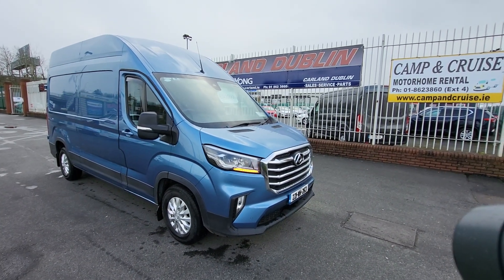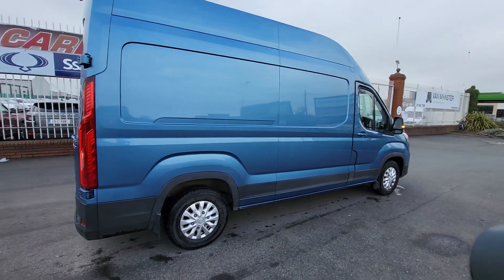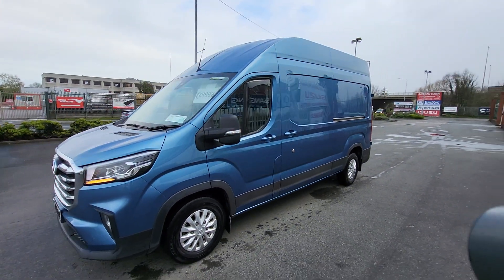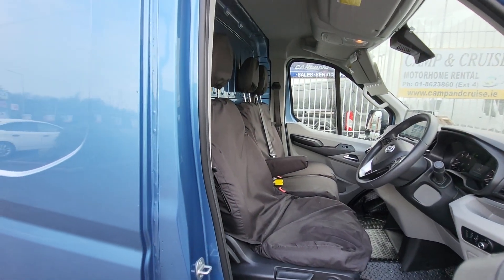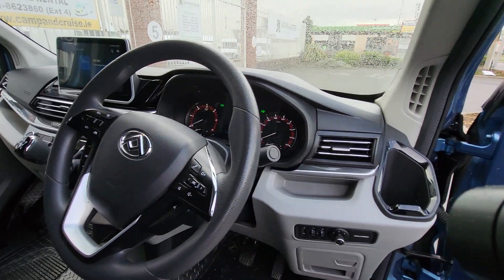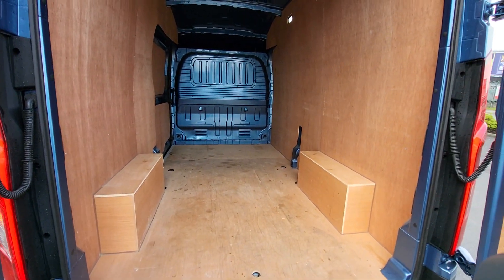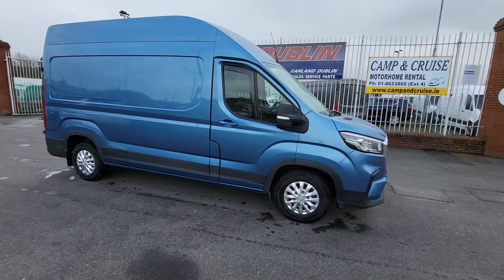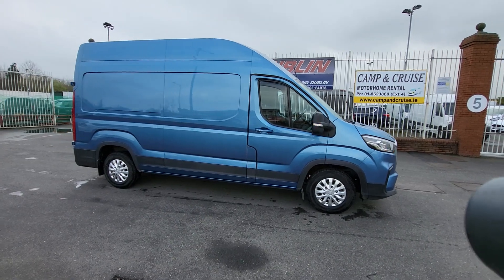Maxus in stock